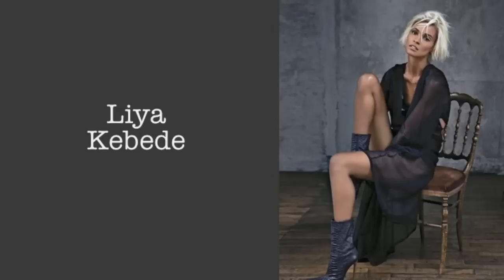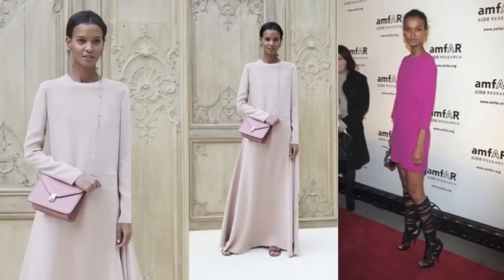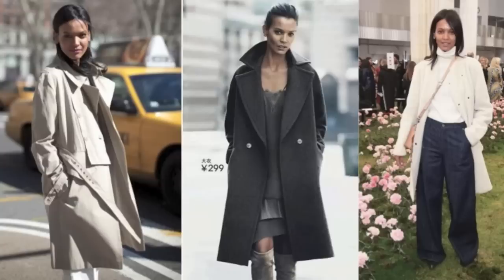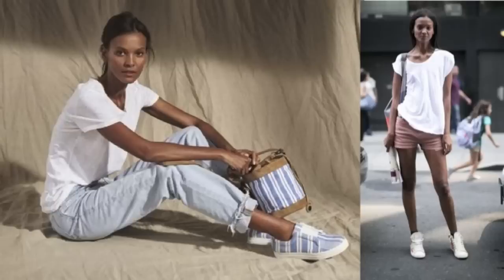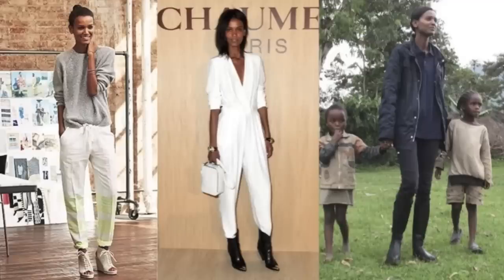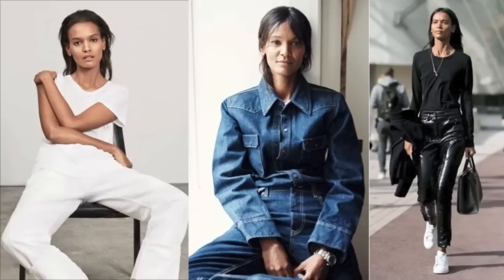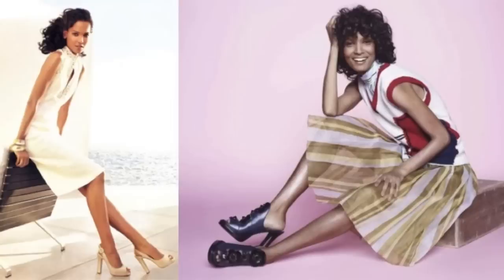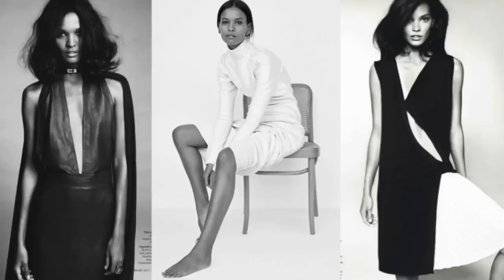Liya Kebede - Hero and Dramatic Style Icon